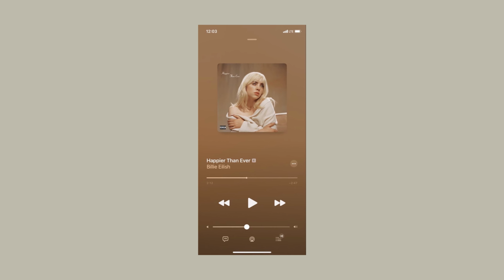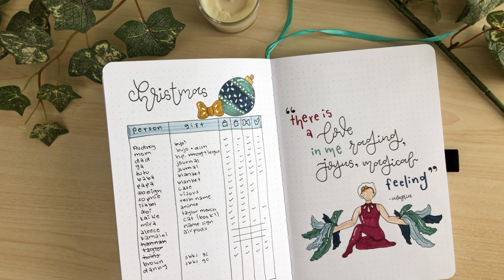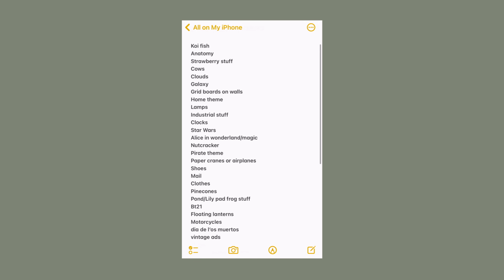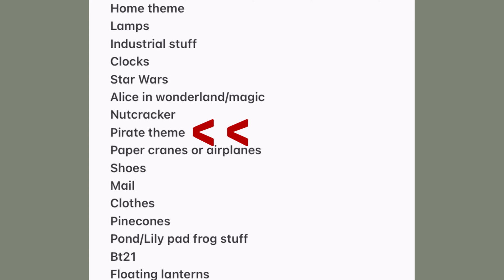how to find ORIGINAL bullet journal THEME IDEAS for beginners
today i'm sharing with y'all my top 7 hacks for how to find ORIGINAL bullet journal THEME IDEAS for beginners because i seem to always be looking for a new bullet journal theme. alsooo, stick to the end for SPECIFIC bullet journal theme ideas for may 2022! hope y'all get some ideas from this video! if you do and you're ready to start a new bullet journal theme, check out this vid where I recommend some beginner bullet journal supplies and spread ideas for you

:) also, don't forget to check out my etsy sticker shop (linked below) and see my "Apple Tea" cottage-core sticker sheet along with other new sticker designs!

"For the message of the cross is foolishness to those who are perishing, but to us who are being saved it is the power of God."
- 1 Corinthians 1:18

☁️ ✨ time stamps ✨ ☁️
00:00 intro
00:28 tip 01
01:59 tip 02
03:16 tip 03
03:49 tip 04
05:03 tip 05
06:45 tip 06
08:07 tip 07 - the most important one :)
10:06 make your themes more ORIGINAL & may theme ideas

☁️ ✨ become my penpal ✨ ☁️
if you want to become my personal penpal, just tap the link below and fill out a little survey! i'll get back to you as soon as possible :)

Music by Damien Sebe - First Rain of Spring by Damien Sebe - Soft Cloud

all the luvs,
- sophie, xx

if you're reading this rn comment "among us themes :)" hehe